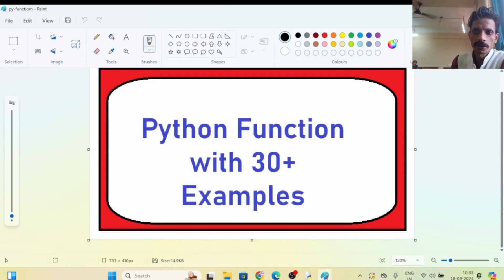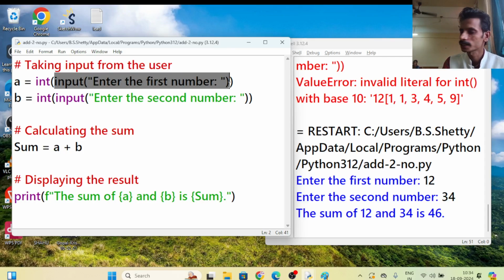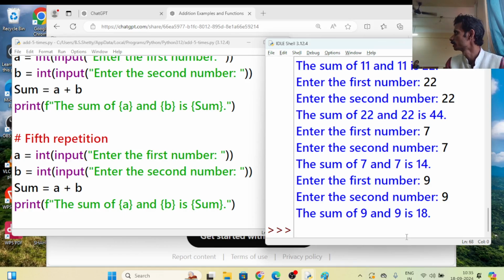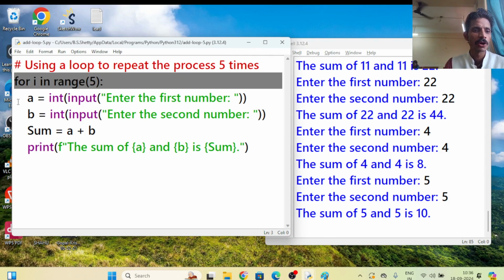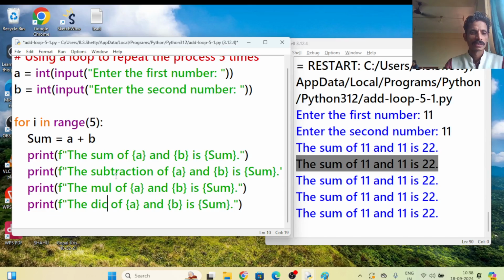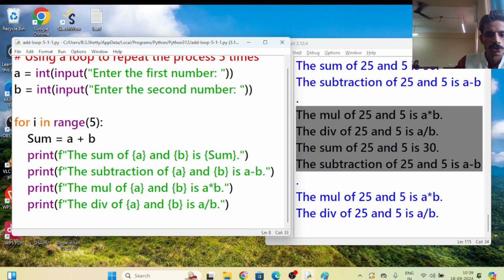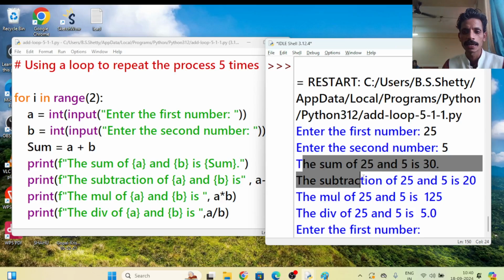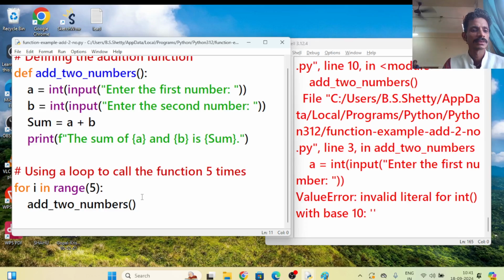V-14 Python Program for +/-/*/div of 2 number using loop 8 Min Video - See Next Video